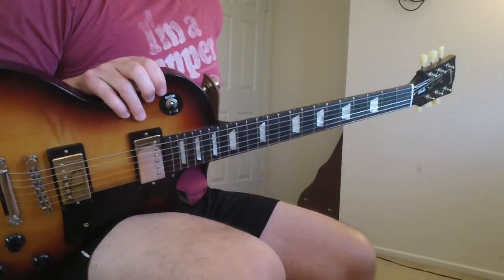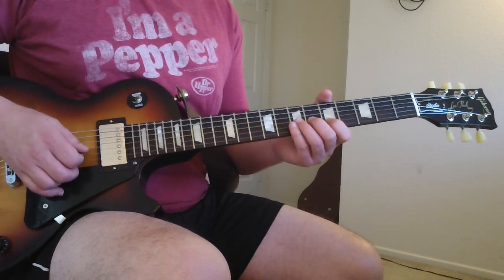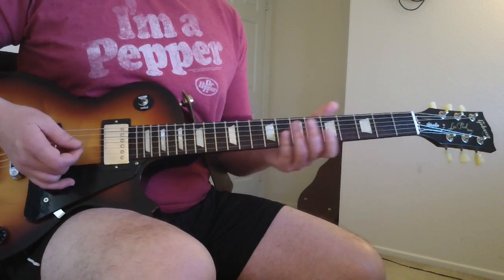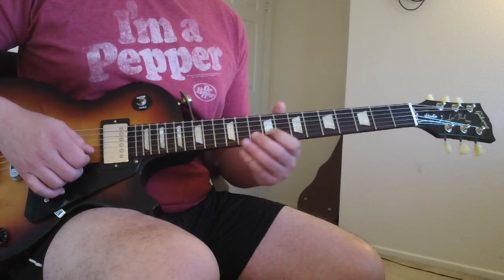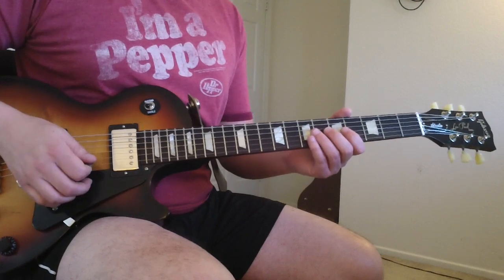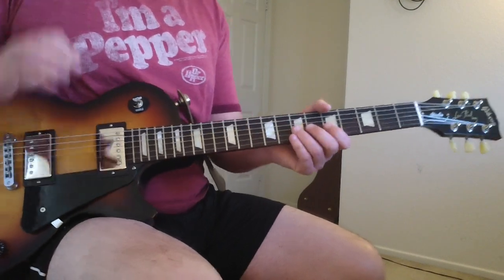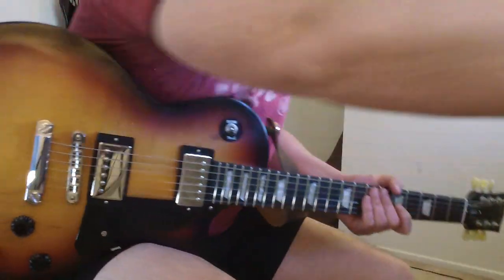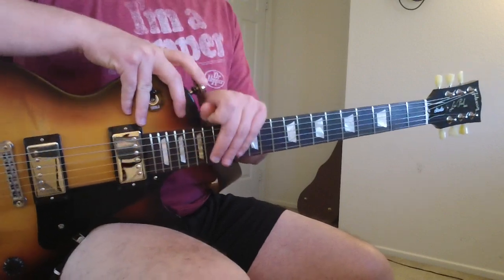" Little Black Submarine " by The Black Keys - Solo - Lesson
Showing how I would play the solo to the black sub